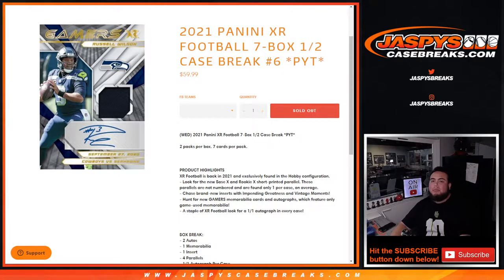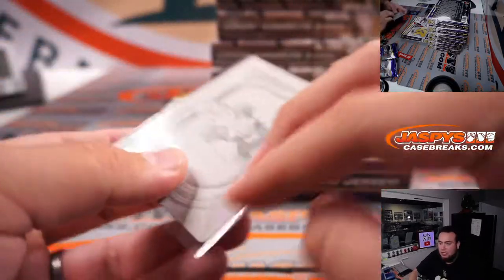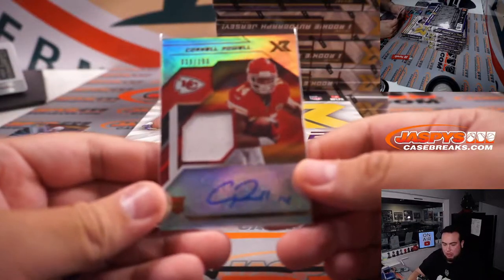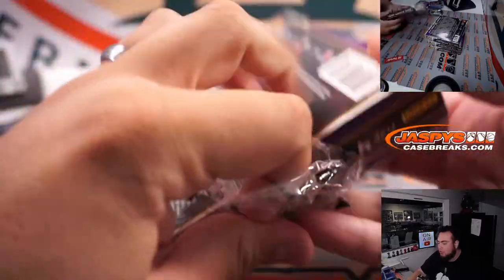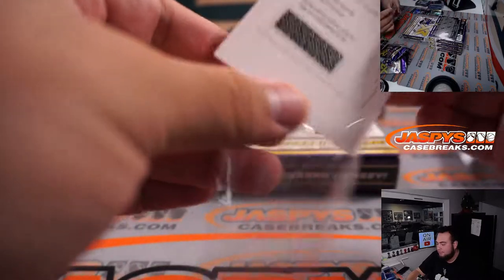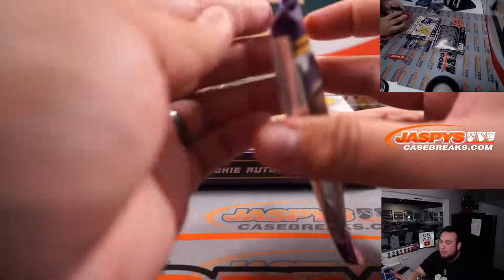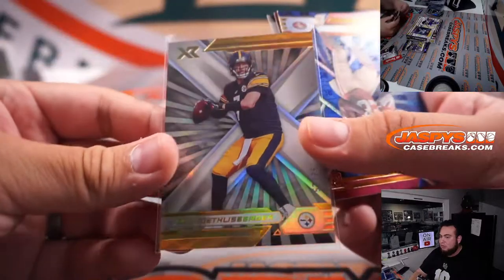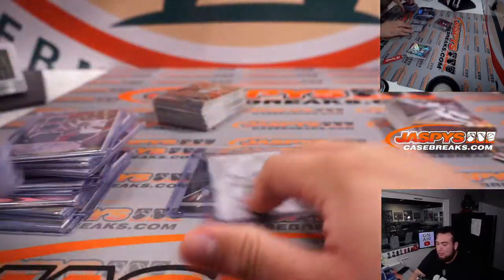Fri. 12/3/21 - 2021 Panini XR Football 7-Box 1/2 Case Break #6 *PYT*